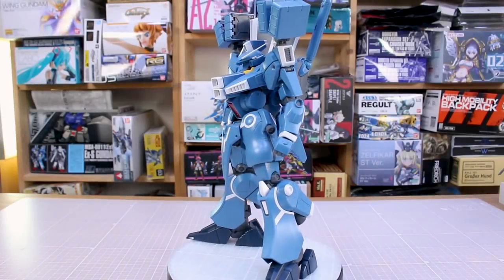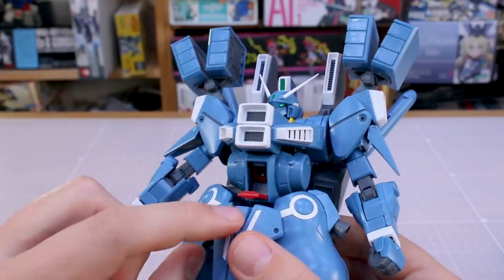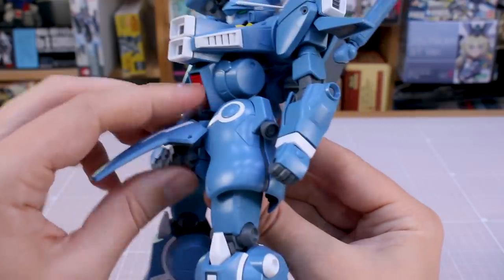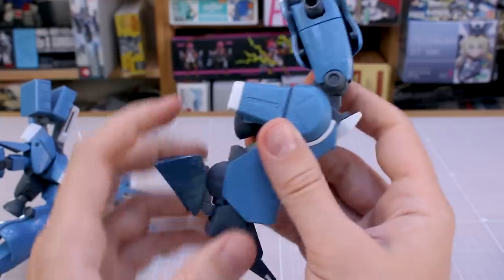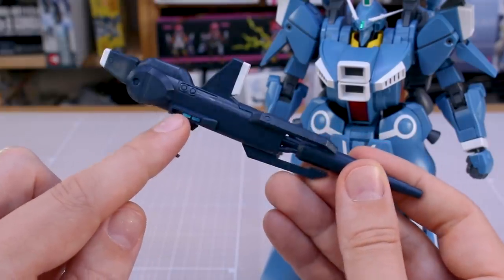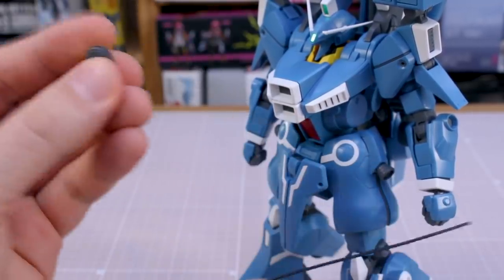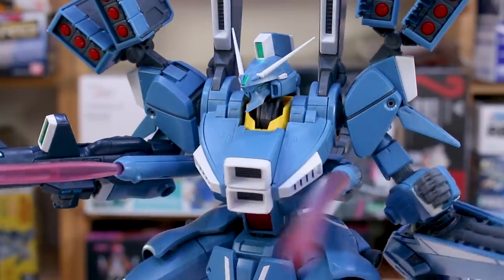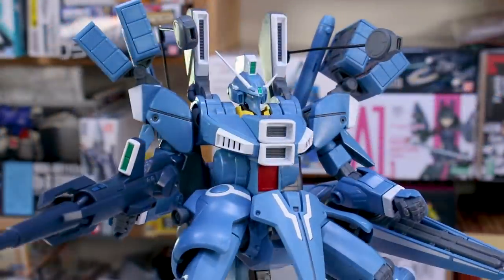P-Bandai MG Gundam Mk-V - Gundam Sentinel Review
Here's the Premium Bandai Master-Grade 1/100 scale Gundam Mk-V! It's massive and totally awesome! A must have for Gundam Sentinel fans!